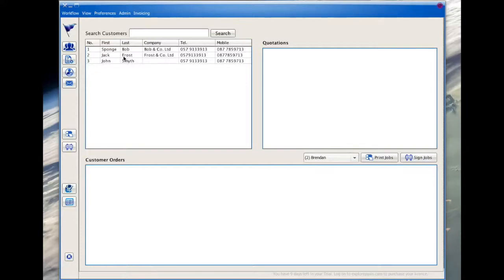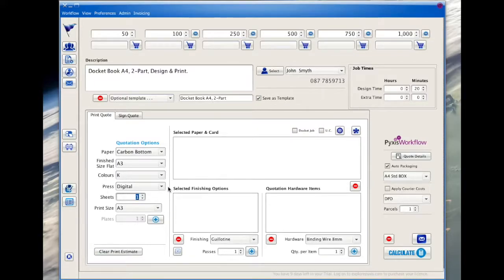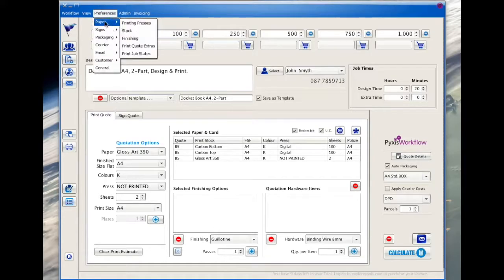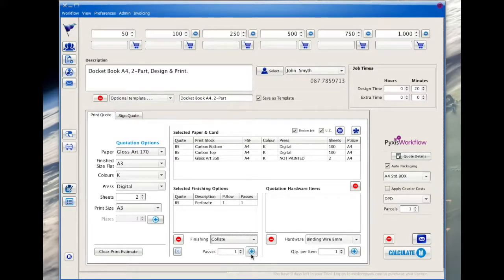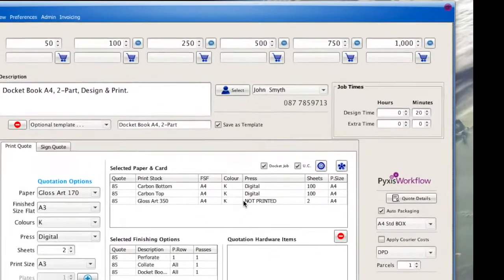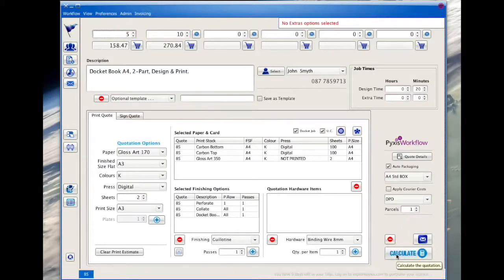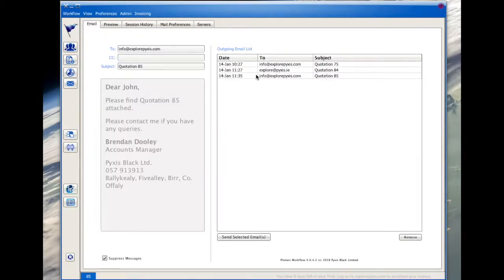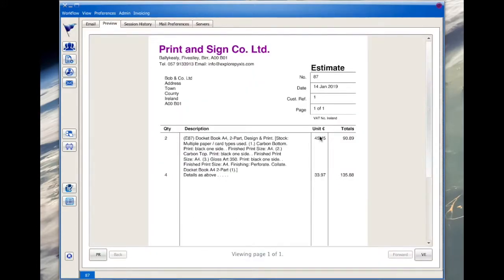Workflow - Create a 2-Part Docket Book Estimate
Creating an estimate for a two-part docket job is very straightforward with Workflow. This video shows how to accomplish this task.